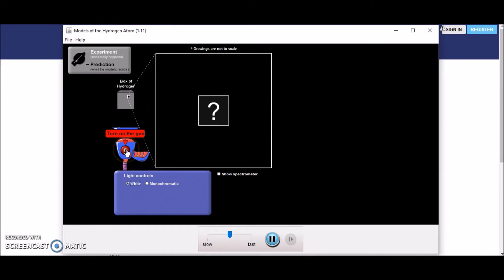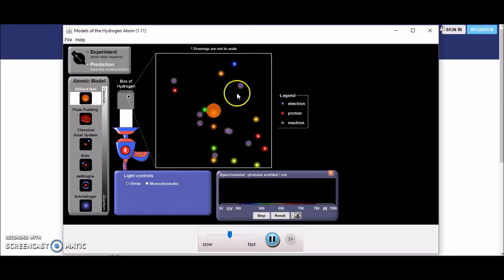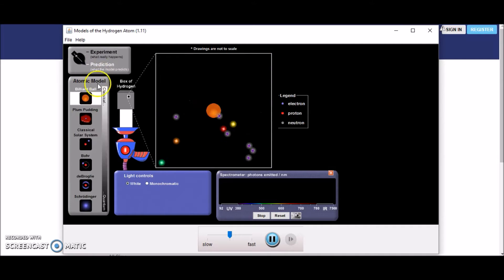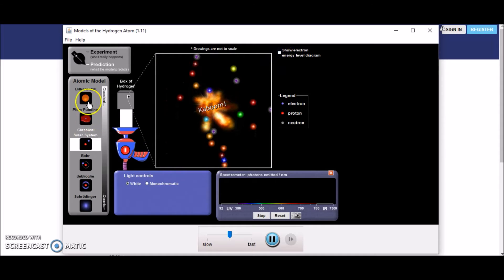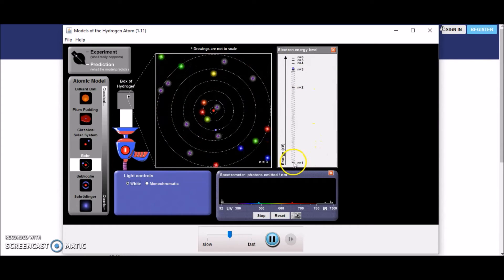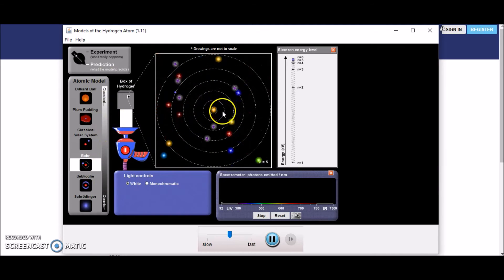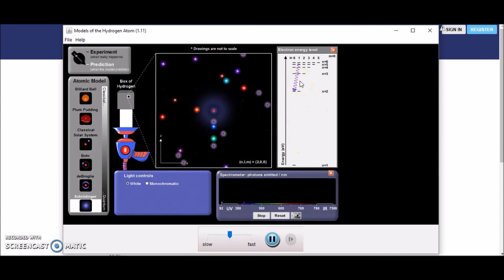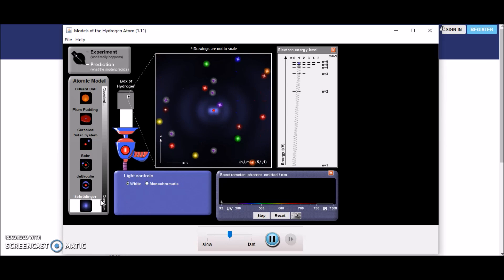Models of the Atom, Dalton to Schrodinger PhET Simulation - Revision for A-Level Chemistry